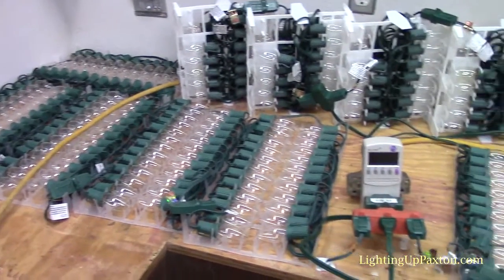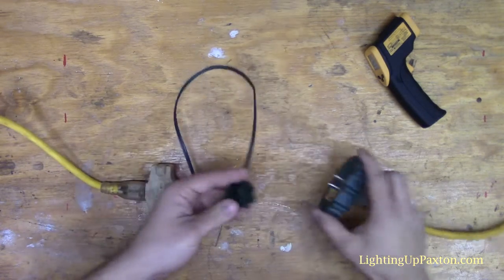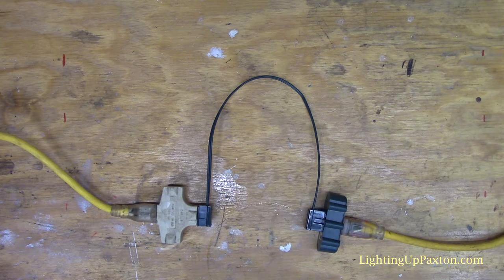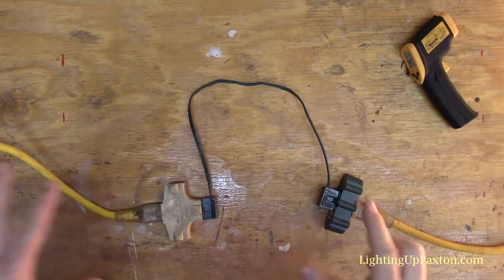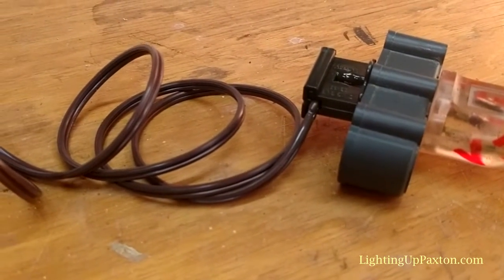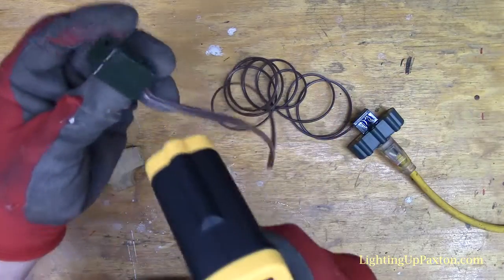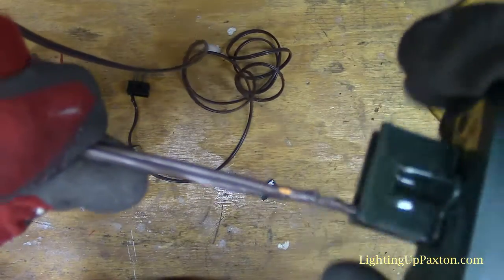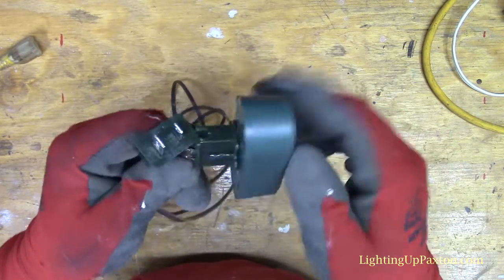Will too many Christmas lights start a fire?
How many Christmas lights are too many? I answer that question by plugging in too many lights onto one small extension cord.